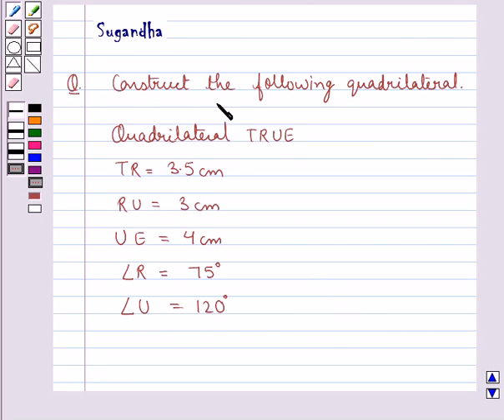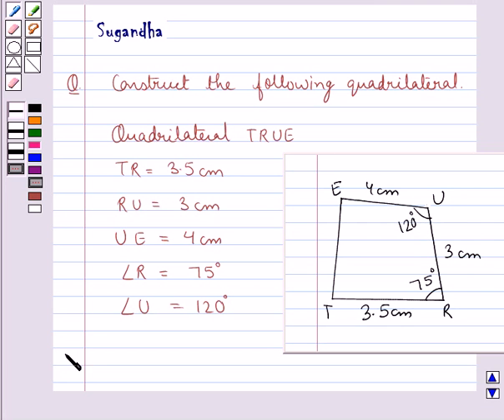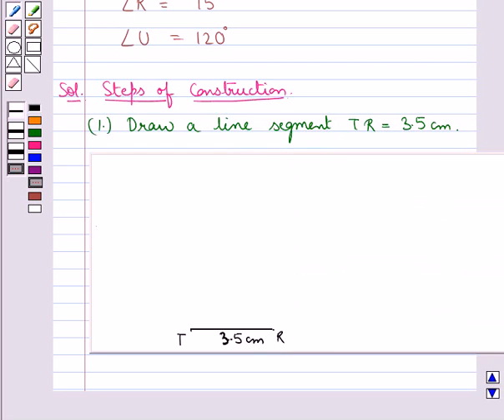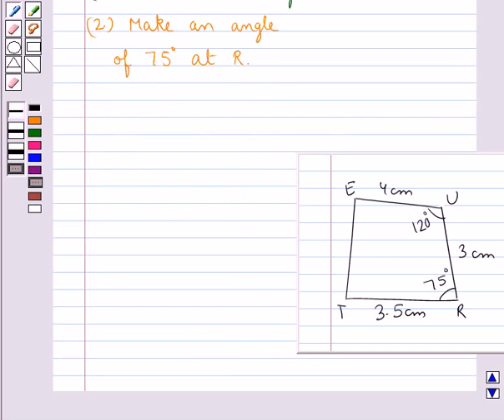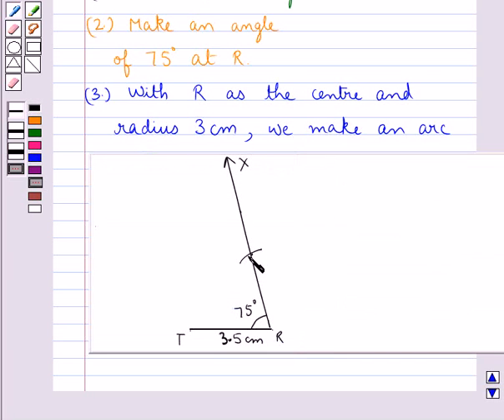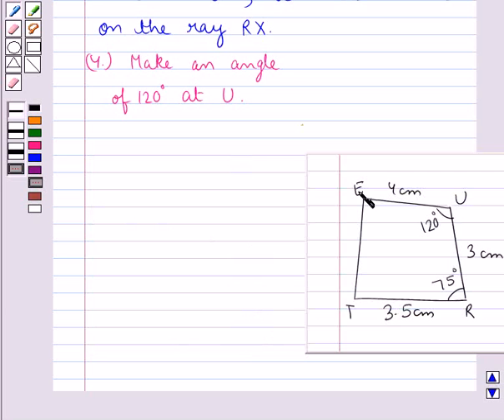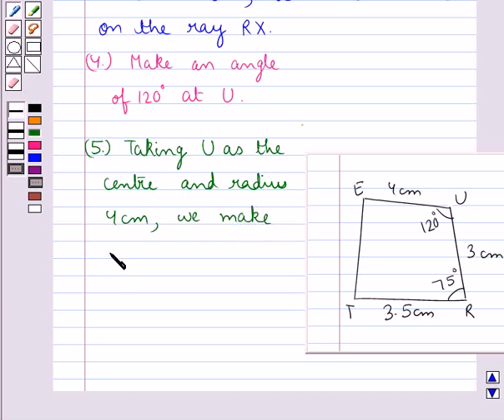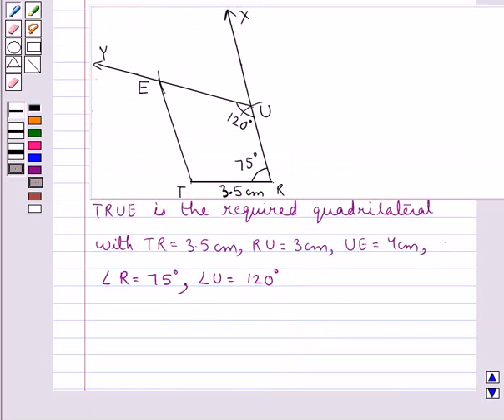Maths VIII NCERT 2008 4 4 4 1ii